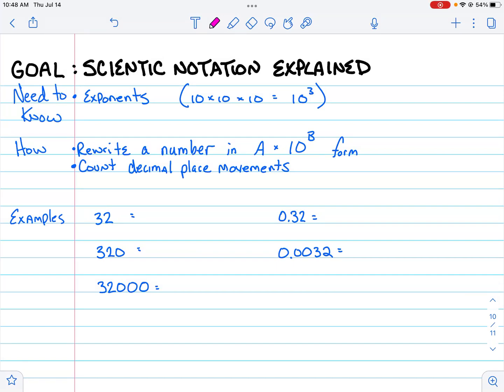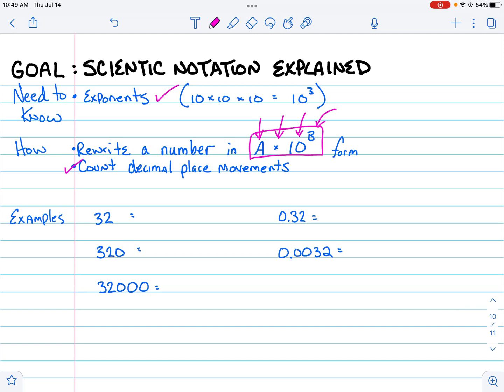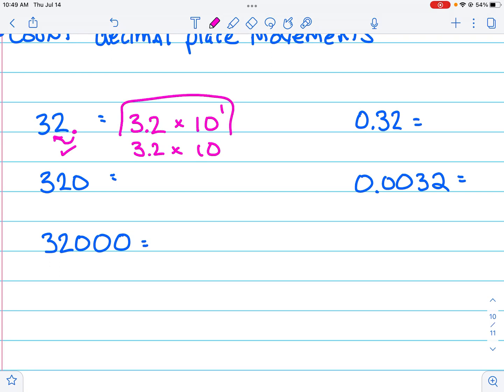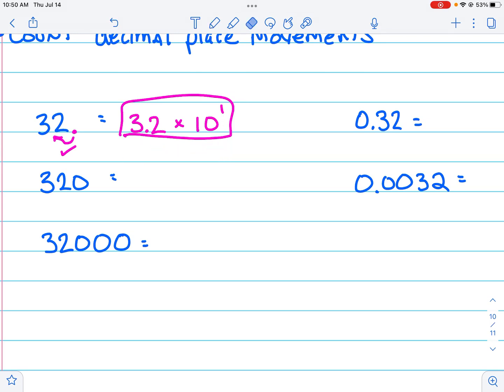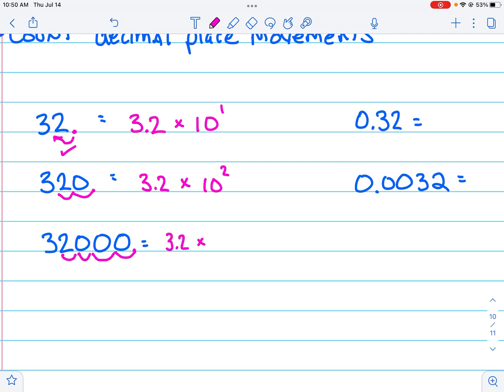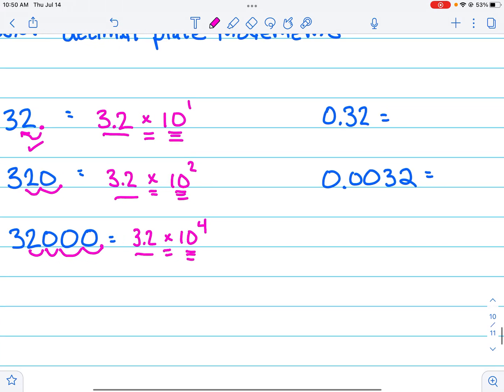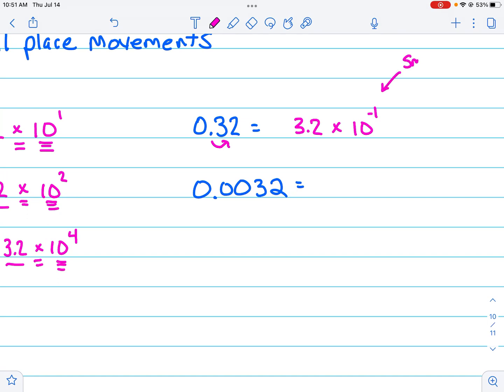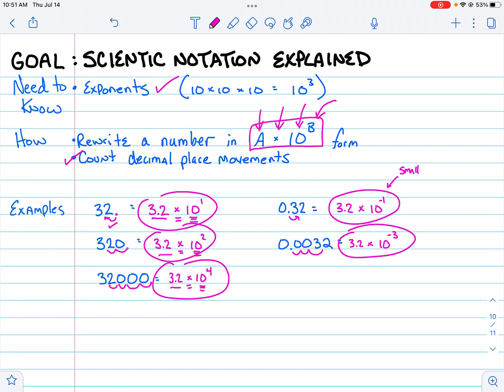Scientific Notation Explained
Basic explanation of scientific notation